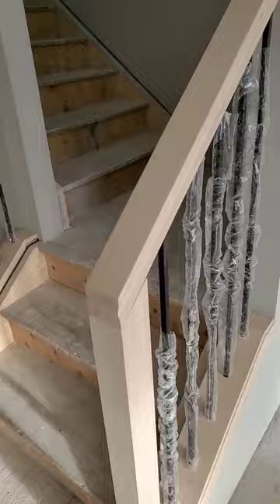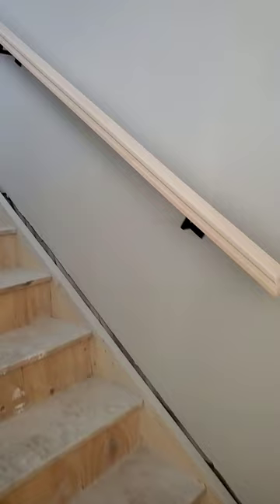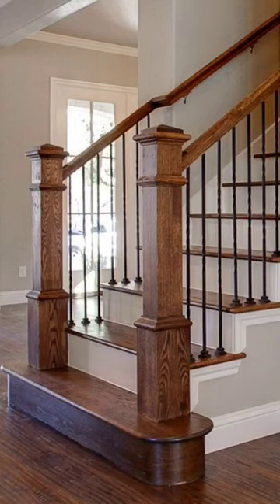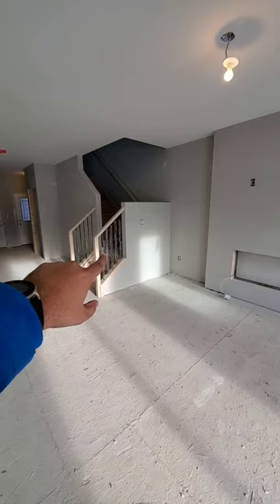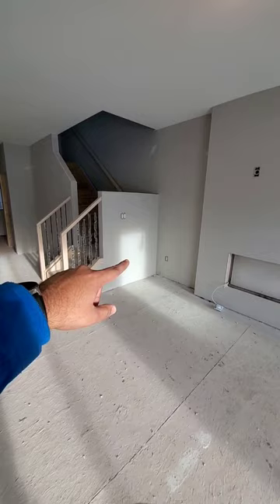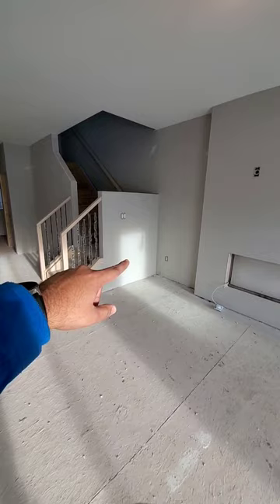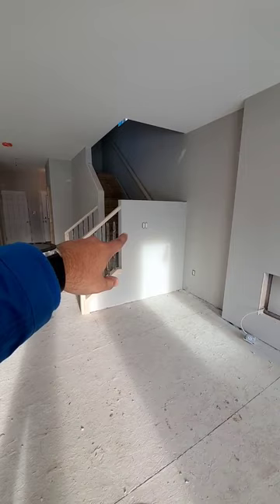STAINED or PAINTED railings?